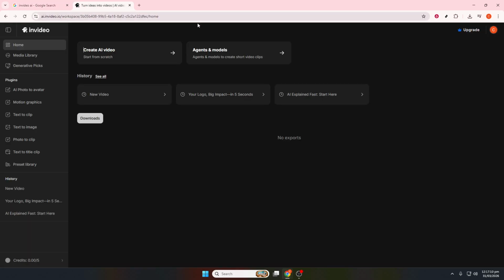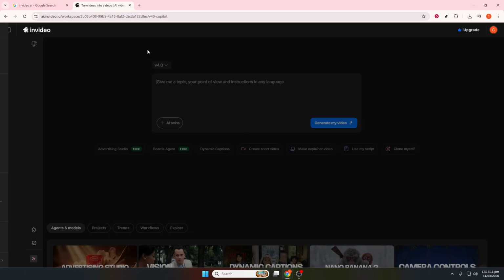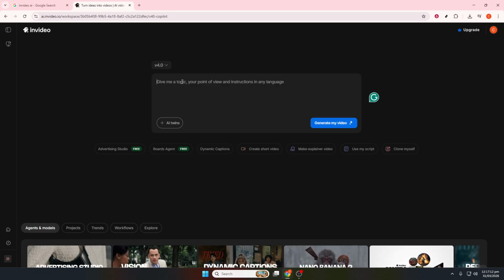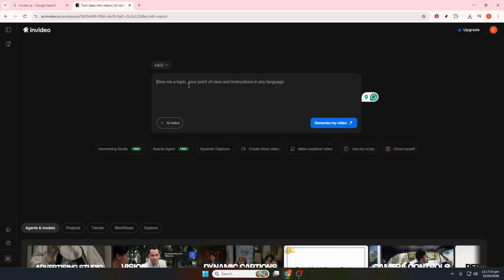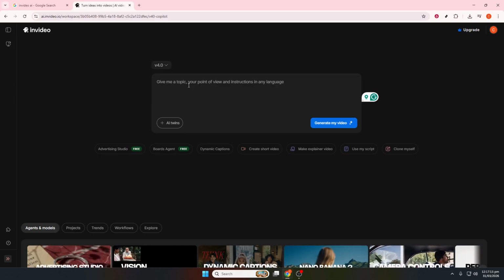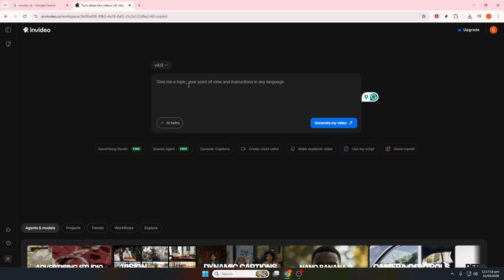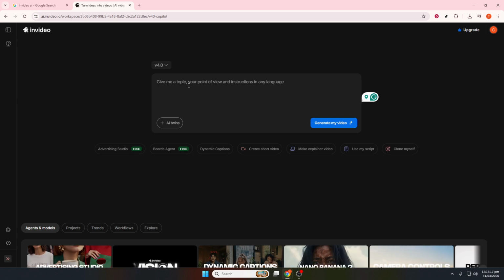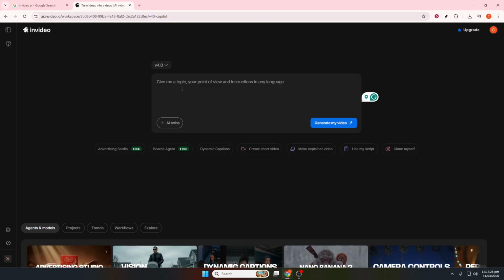How To Use Invideo Ai For Tiktok Videos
Learn how to use InVideo AI for TikTok videos quickly and easily in this step-by-step tutorial!

If you want to create viral TikTok content without spending hours editing, InVideo AI is the perfect tool. In this video, we’ll show you how to turn simple ideas into engaging short-form videos using AI—perfect for TikTok, Reels, and Shorts.

In this video, you’ll learn:

How to create TikTok videos using InVideo AI
How to generate videos from text prompts
How to edit and customize short-form content
Tips to make your TikTok videos more engaging and viral

This tutorial is perfect for beginners, content creators, virtual assistants, and marketers who want to grow on TikTok using AI tools.

Start creating scroll-stopping TikTok videos and grow your audience today!